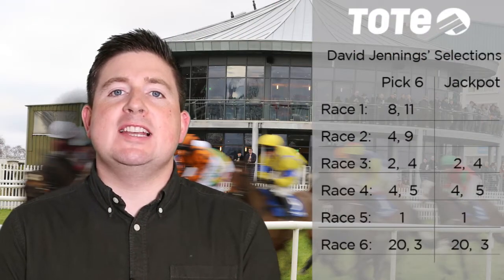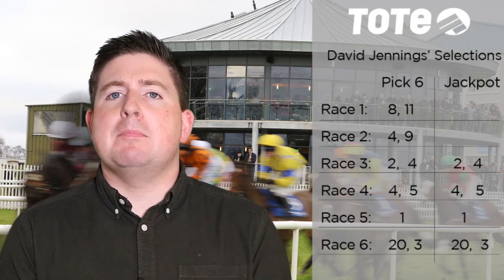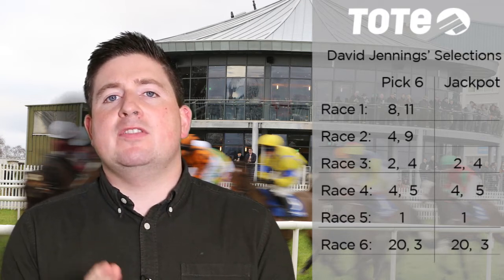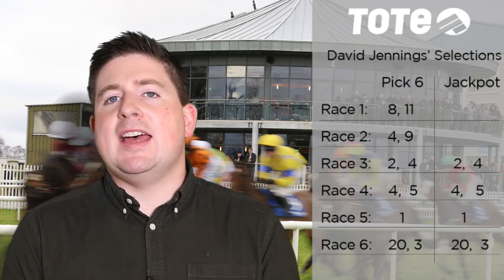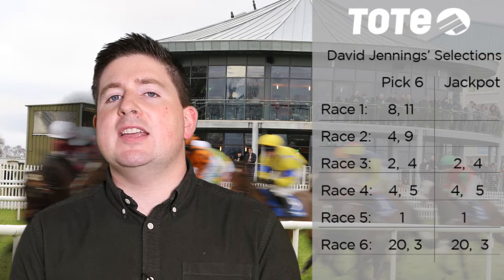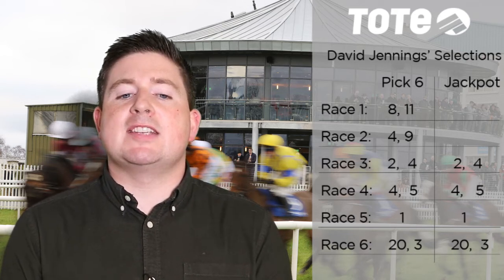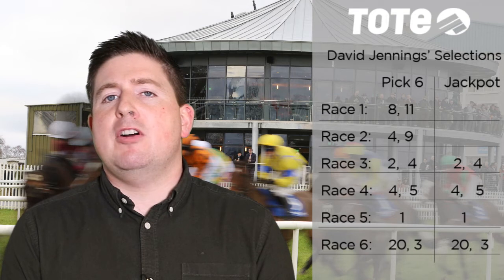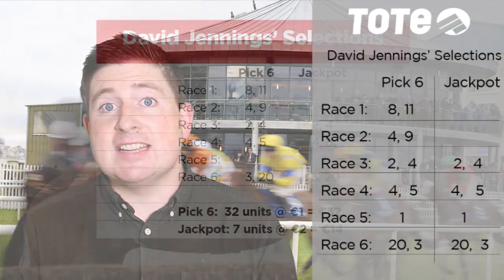Pick 6 Tipster: Naas Sunday 24th March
David Jennings looks to the Pick 6 Rollover card as Flat Racing returns at Naas this Sunday.